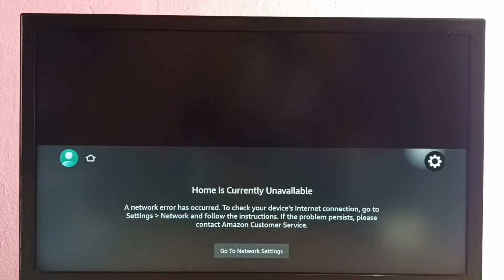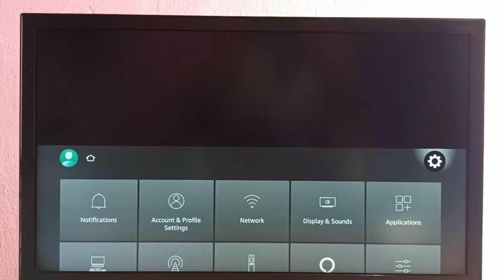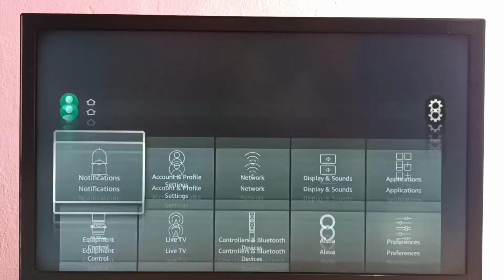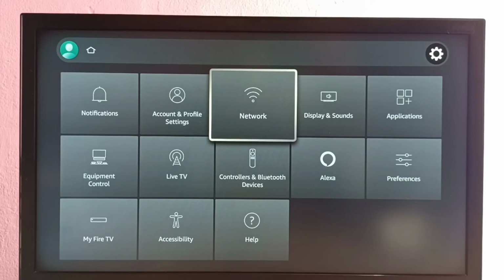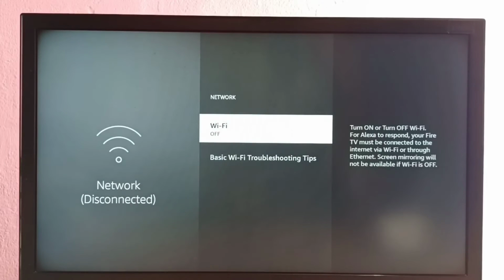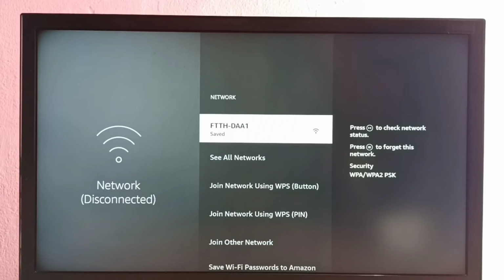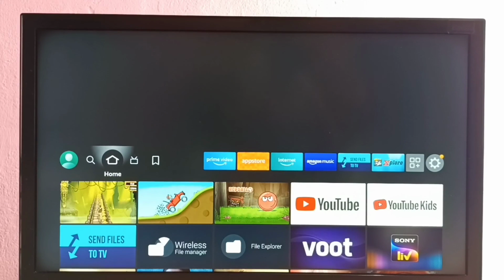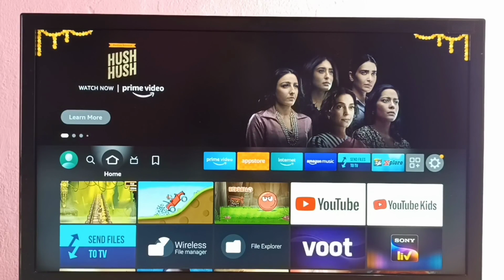Amazon Fire TV Stick : How to Fix Home is Currently Unavailable Error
firetv,
fire tv,
How to,
Fire TV Stick,
amazon,
TV Stick,
media stick,
android,
OTT,
ott platform amazon,
ott platform,